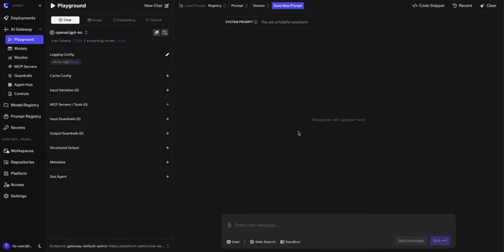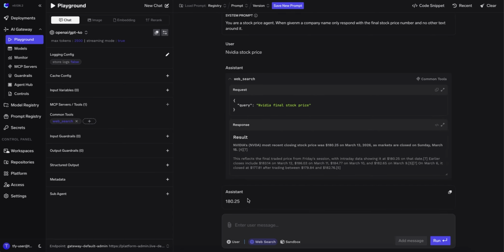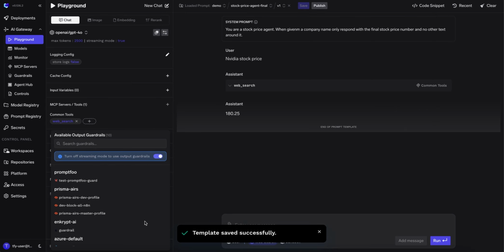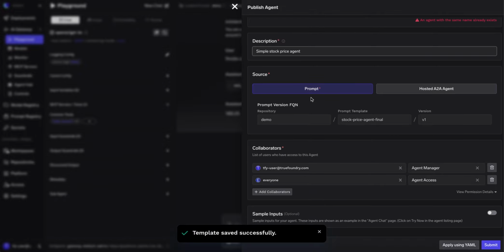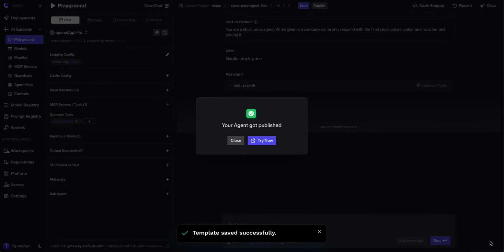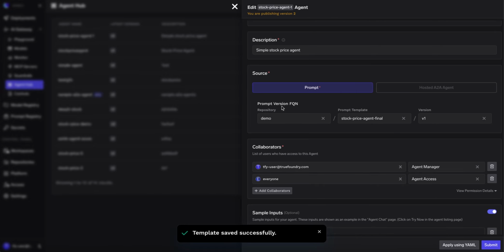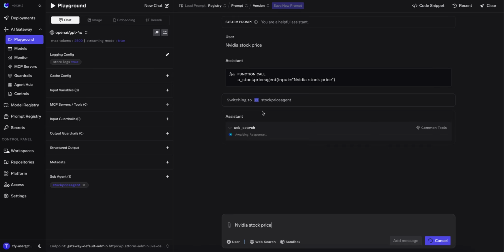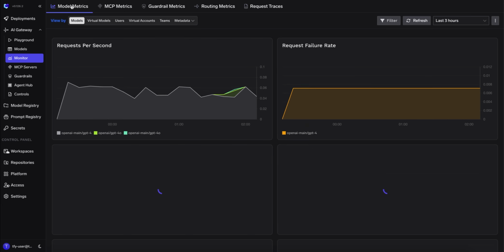TrueFoundry Agent Gateway | Demo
This video gives an overview of the Agent Gateway of TrueFoundry. More features are upcoming and can be explored

ABOUT TRUEFOUNDRY